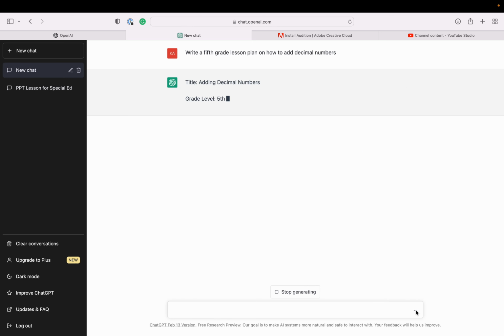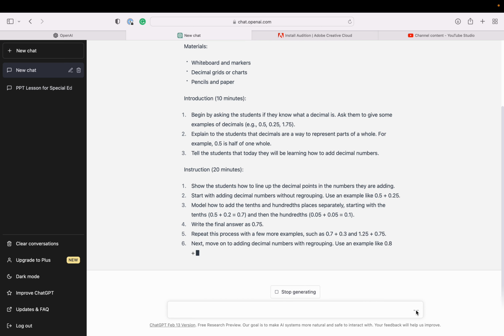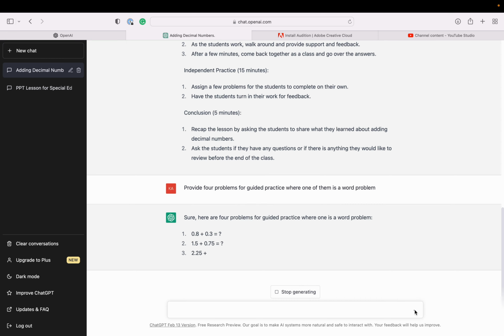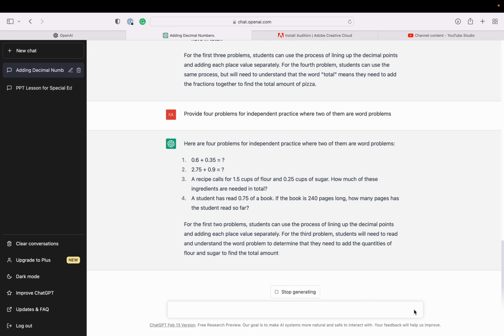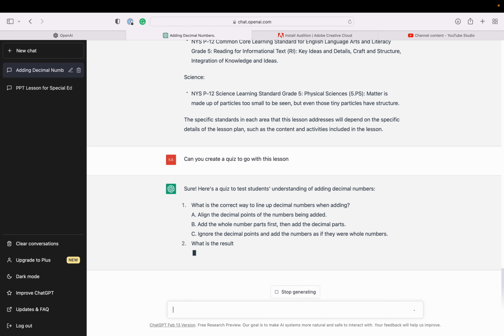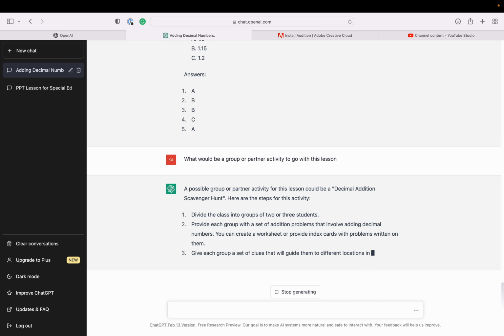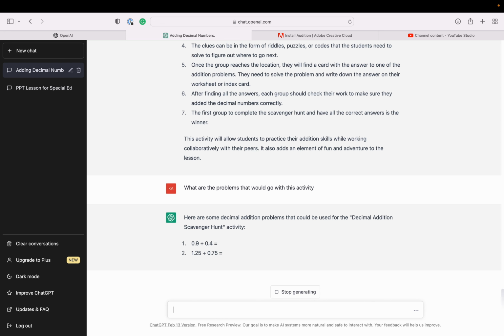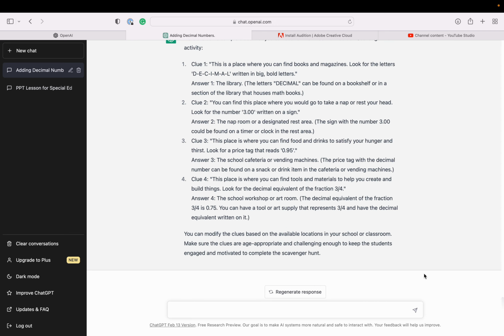Using ChatGPT to write a 5th Grade Math Lesson Plan on Adding Decimals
Learn to use ChatGPT to write a lesson plan! We will specifically write a 5th grade math lesson plan using ChatGPT on adding decimals. We will ask ChatGPT to create problems, make a quiz and even add an activity.